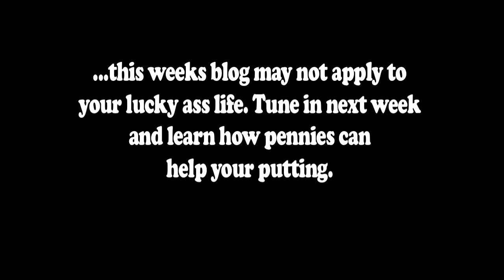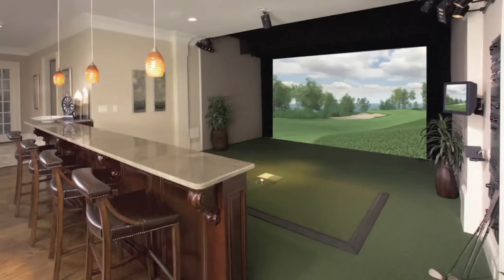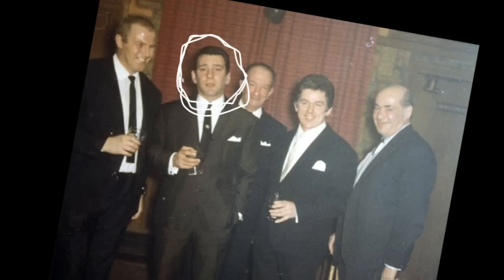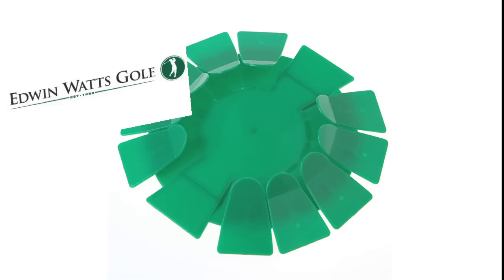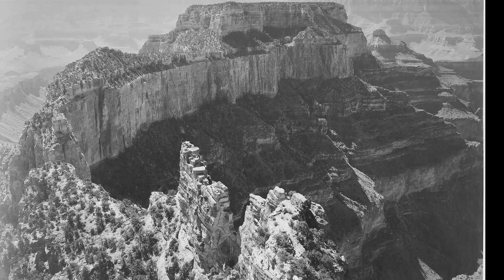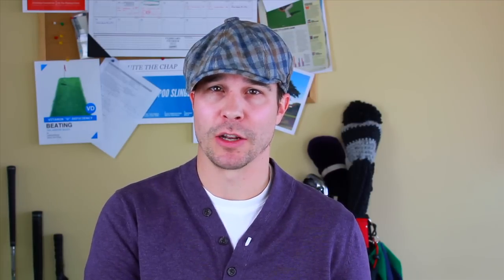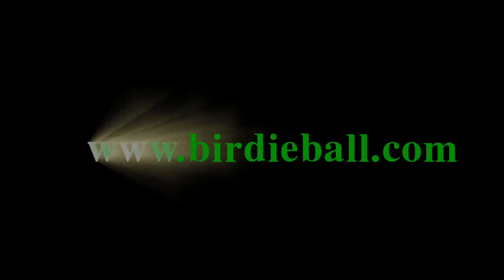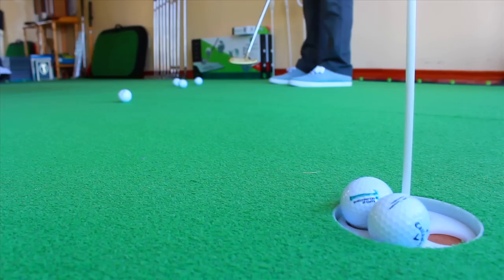BirdieBall Putting Green Review by Colby Johansson, Quite The Chap